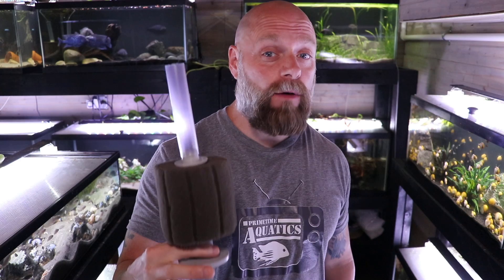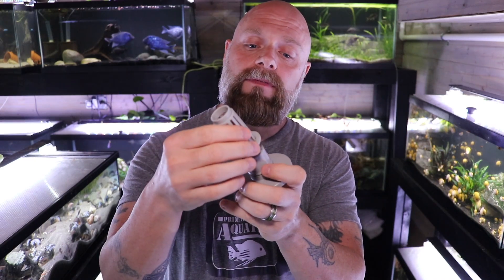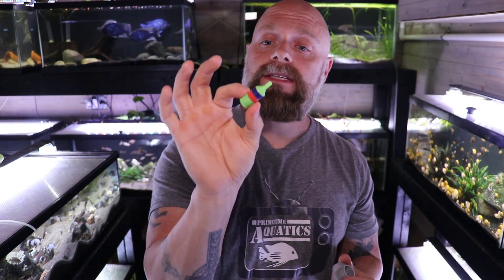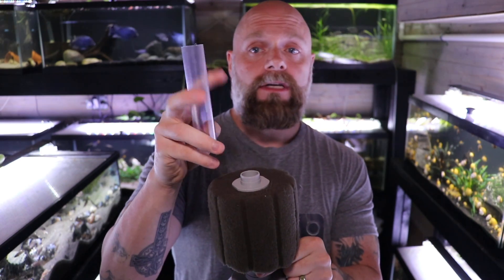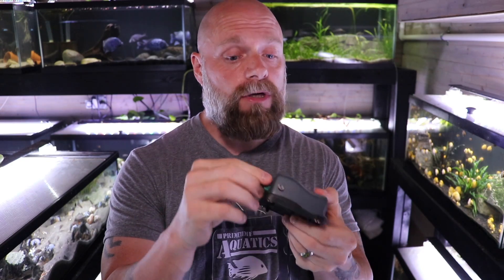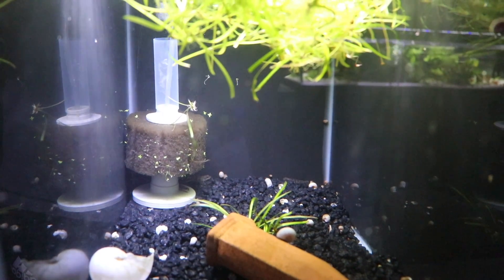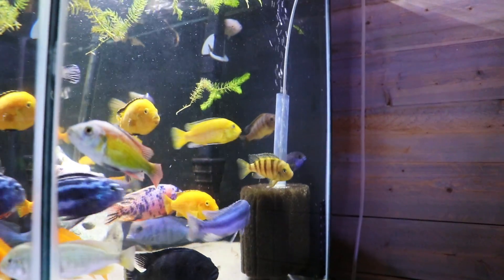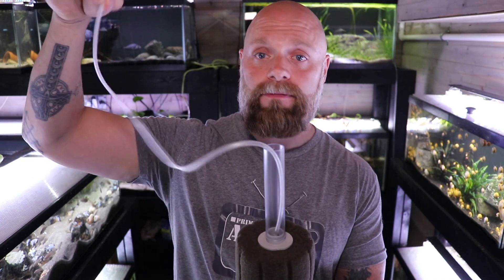Fish Tank Sponge Filters: Everything You Need to Know! Assembly | Placement | Flow and More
Hello Everyone,
In this video we discuss everything you need to know about sponge filters. We will talk about how to assembly sponge filters, where in the tank to place sponge filters and how much flow you need through your sponge filter.

If you are interested in learning more about fish tank filtration check out these videos!

Link for the best air stones!